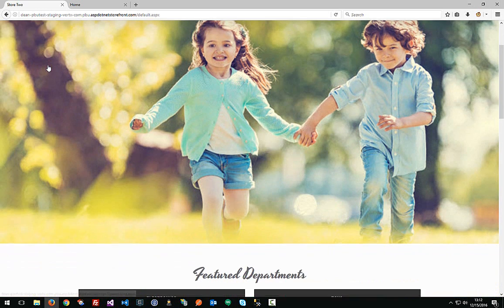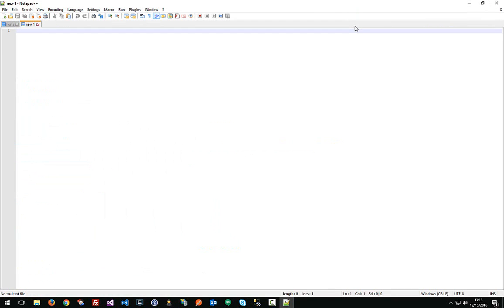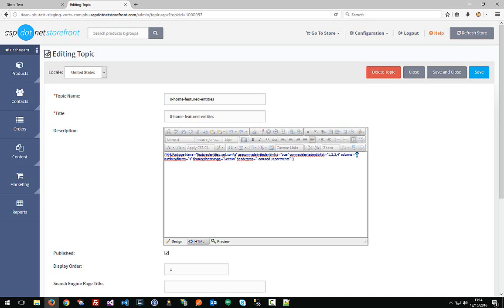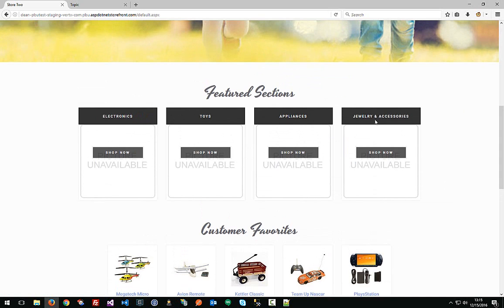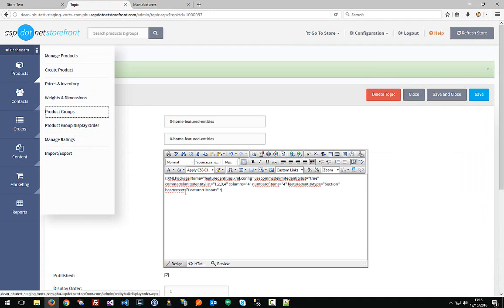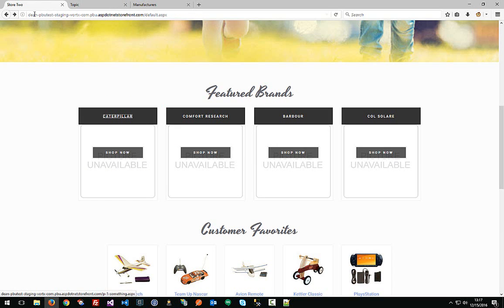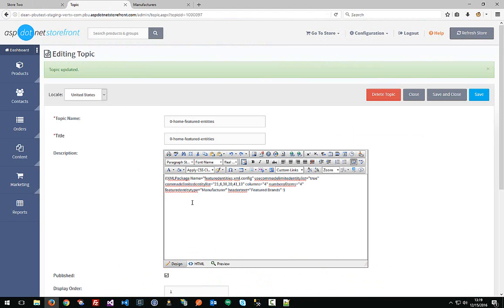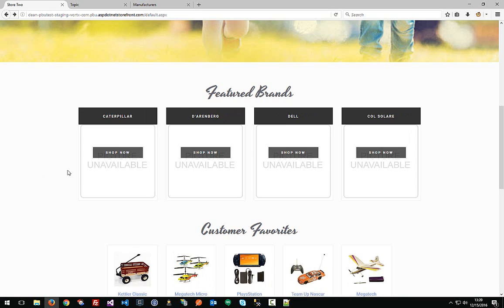Home Page Featured Entities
AspDotNetStorefront Responsive Template Home Page Featured Entities XmlPackage